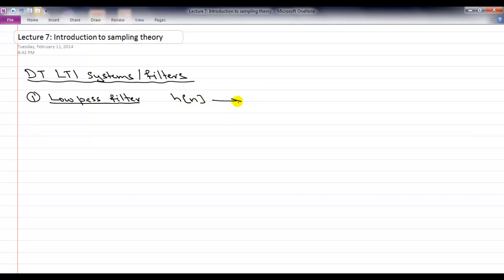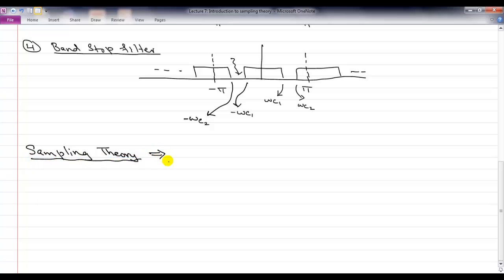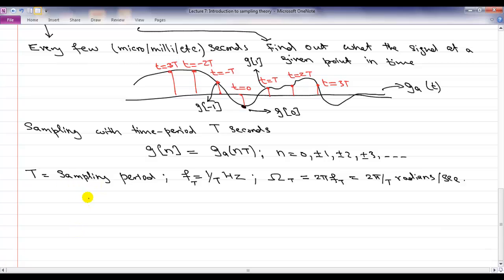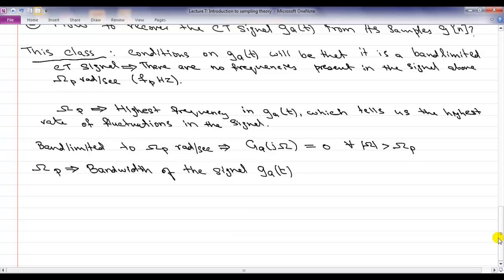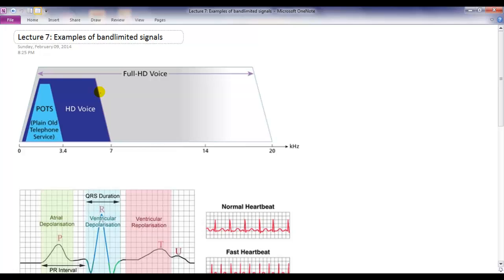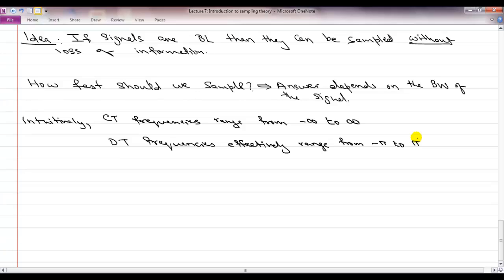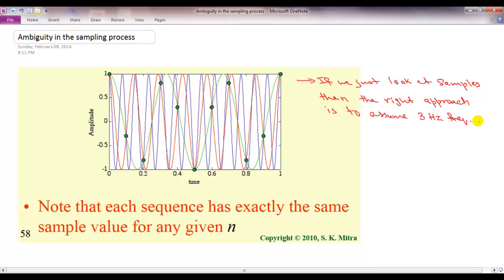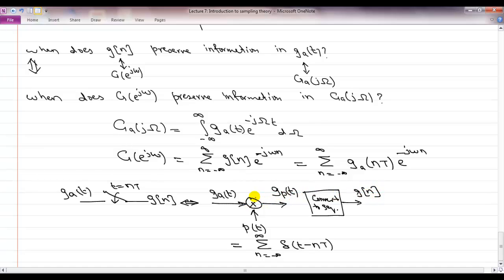ECE 346 (Spring 2014) @ Rutgers -- Lecture 7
In this lecture, we discussed the terminology of commonly used discrete-time LTI systems (filters), introduced the concept of sampling theory, and discussed the concepts of uniform, point-wise sampling, bandlimited continuous-time signals, and aliasing of frequencies during the sampling process.